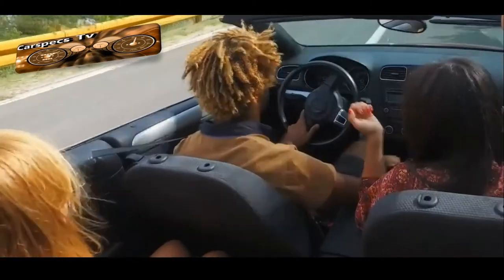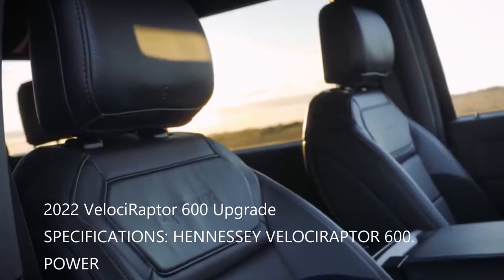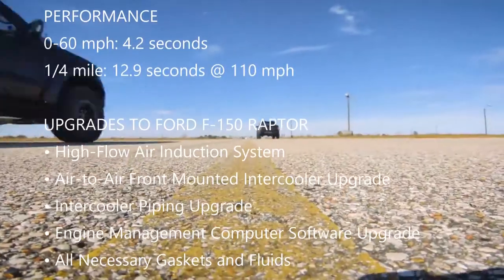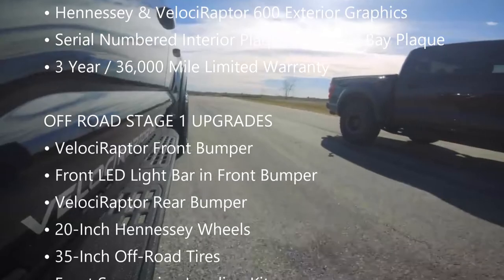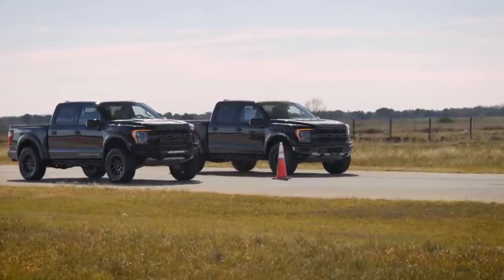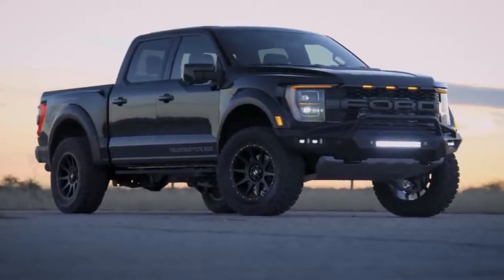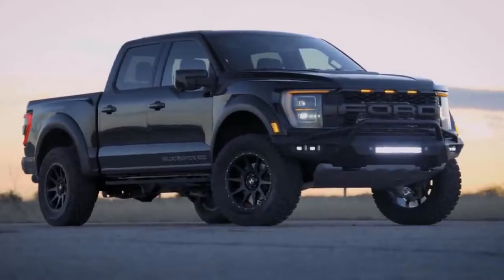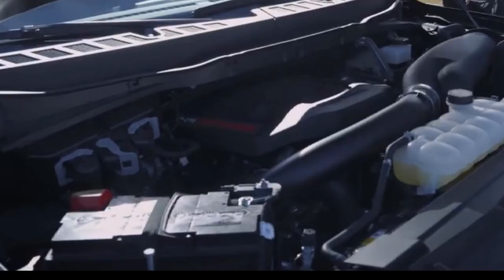STOCK GEN 3 FORD RAPTOR VS HENNESSEY VELOCIRAPTOR 600 - Carspecs Tv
STOCK GEN 3 FORD RAPTOR VS HENNESSEY VELOCIRAPTOR 600

2022 VelociRaptor 600 Upgrade
SPECIFICATIONS: HENNESSEY VELOCIRAPTOR 600
 POWER
• 558 bhp @ 5,100 rpm
• 672 lb-ft torque @ 3,500 rpm

 PERFORMANCE
0-60 mph: 4.2 seconds
1/4 mile: 12.9 seconds @ 110 mph

Carspecs Tv